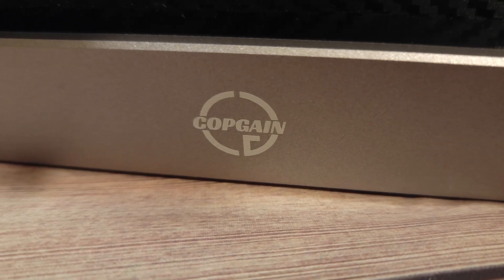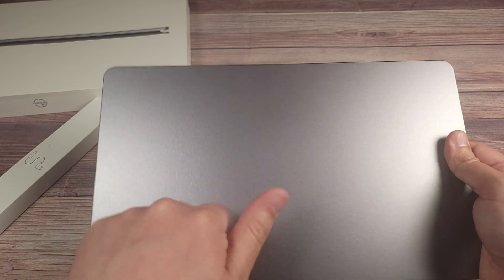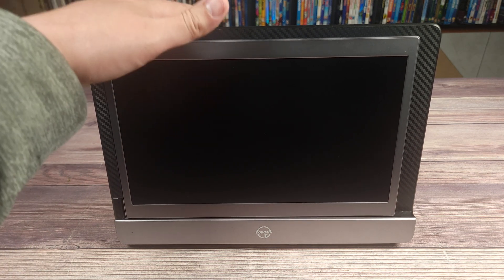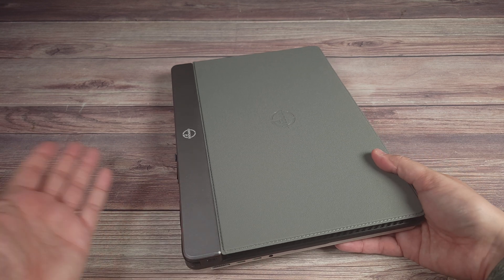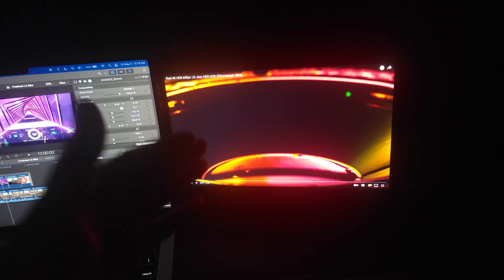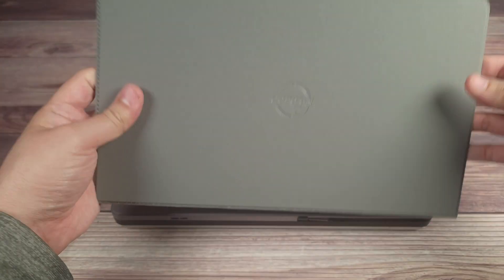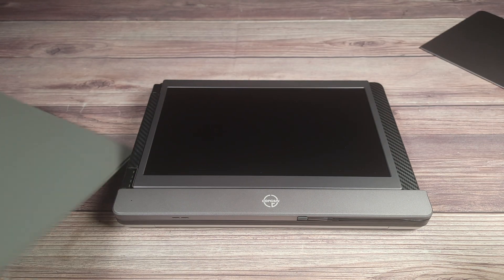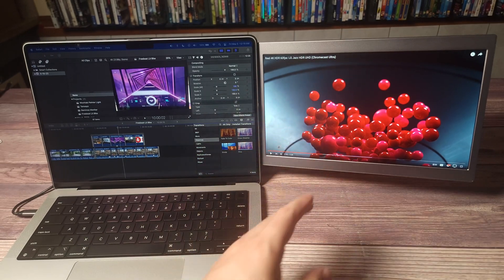Double Your MacBook Screen Space! | CopGain MacBook Portable Monitor Review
Today we are taking a look at a portable monitor extender for MacBooks, this is the “CopGain P1M”. With a unique mounting method that folds onto the back of your laptop, this product is a great solution to get more screen space on your MacBook / MacBook Pro!